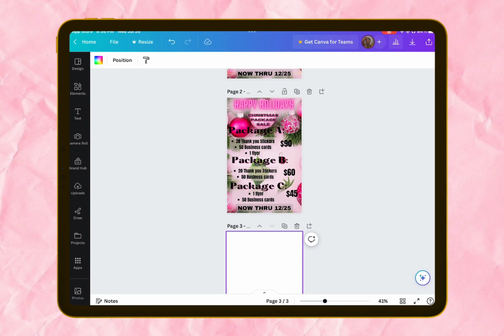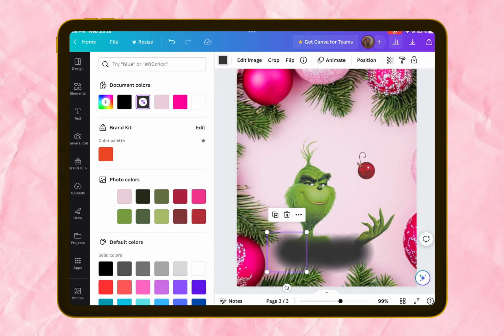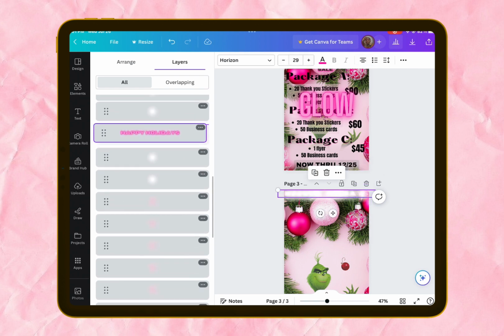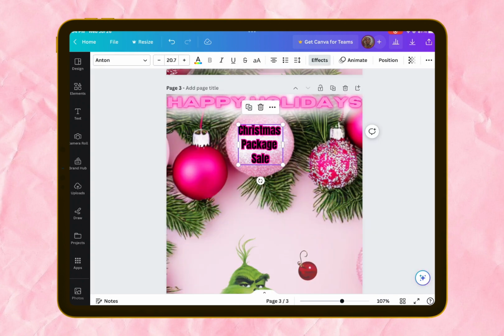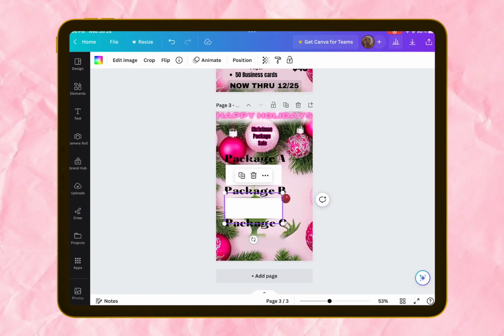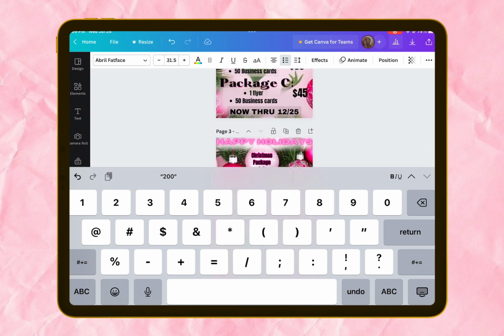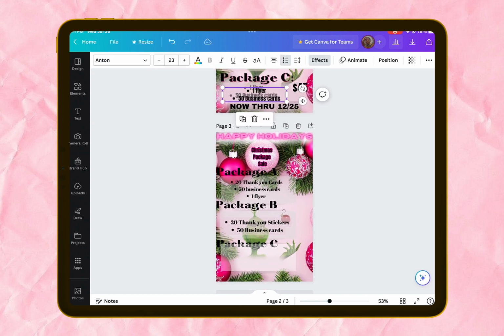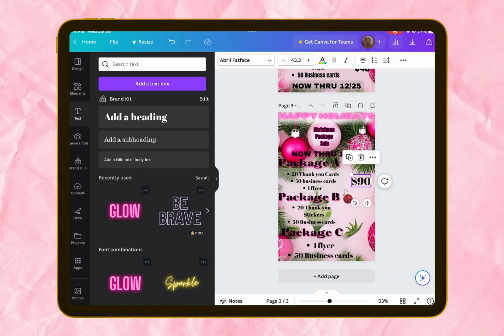How to design a flyer using canva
This video is edited using capcut FREEE

EVERYTHING USED ON CANVA IS FREE